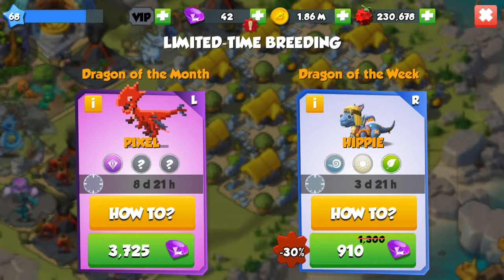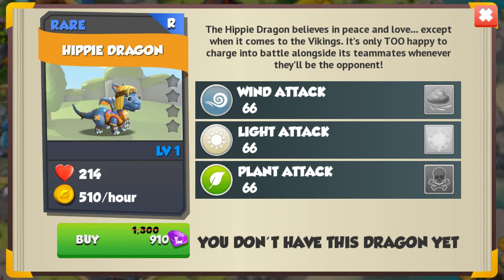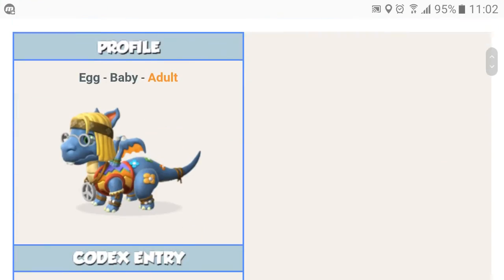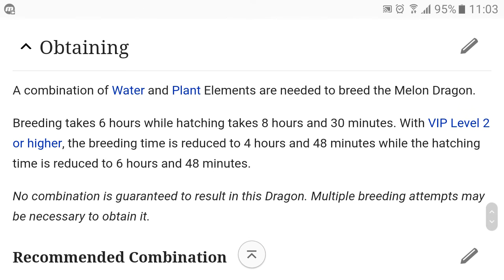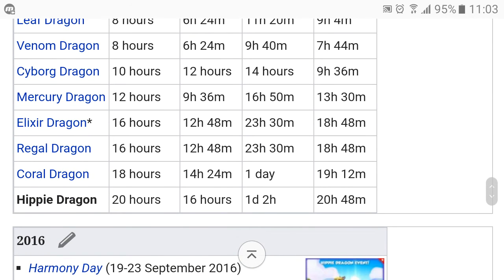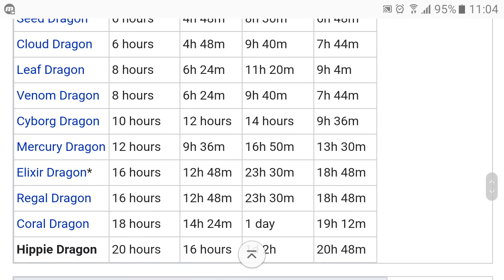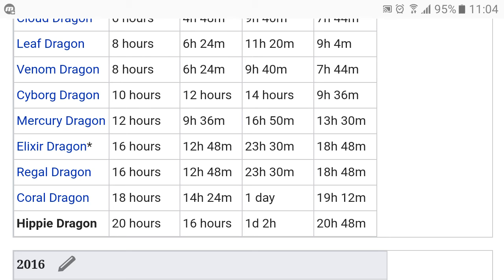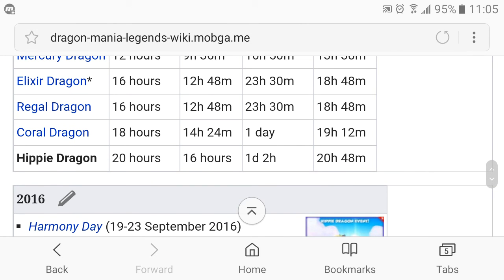How to Breed the Hippie Dragon #67